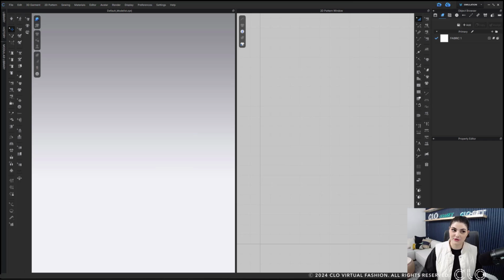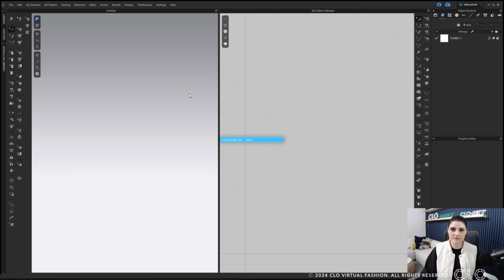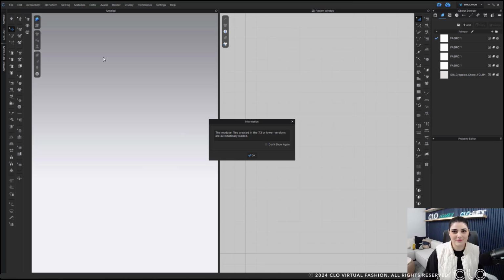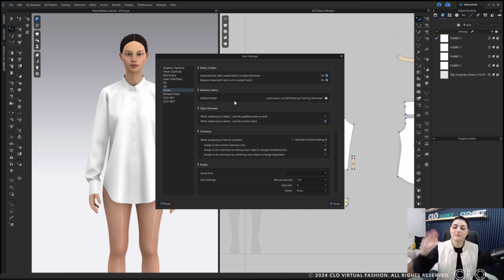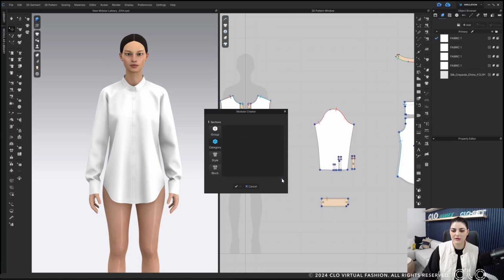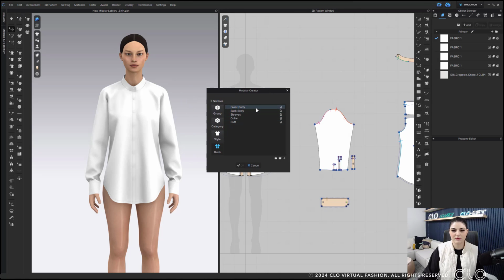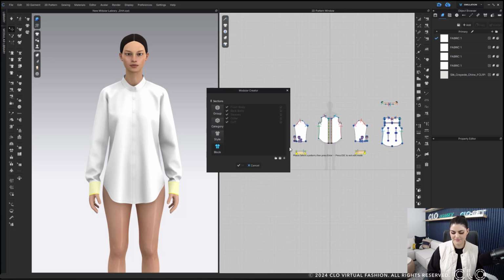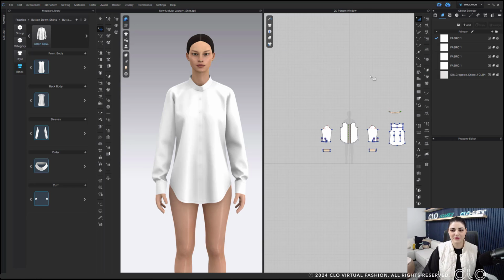Modular Library Update | CLO Feature Deep Dive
Learn about the updates to our Modular Library with our Global UX Designer. Find out how these improvements work with older modular files and how the updates to saving your modular library can improve modular library sharing.

Chapters:
1:13 Importing Old Files
2:22 User Setting
3:00 Saving Process